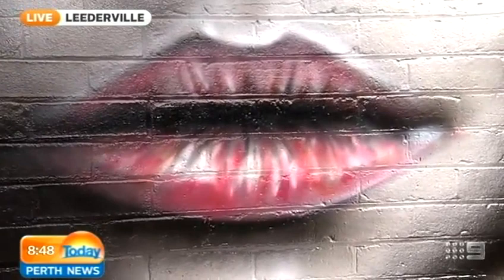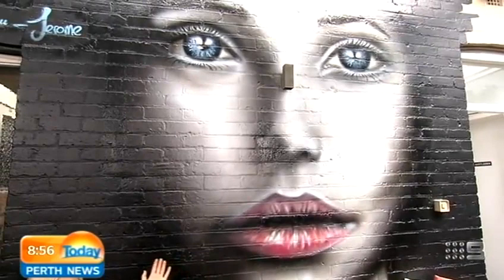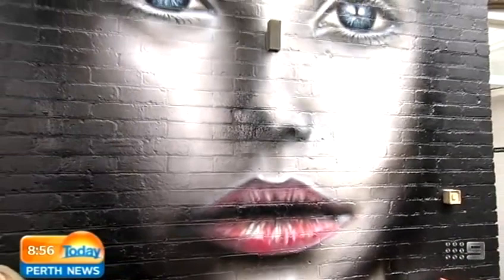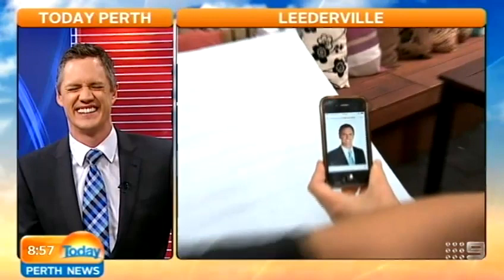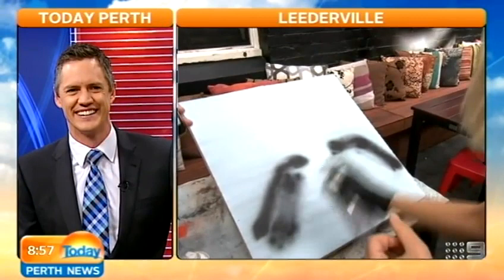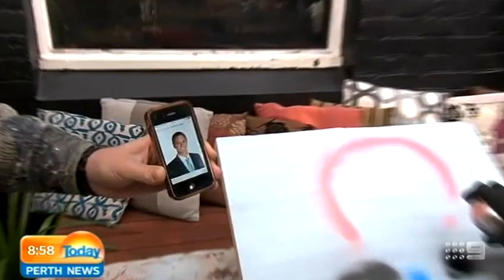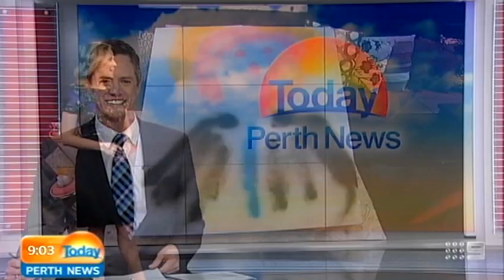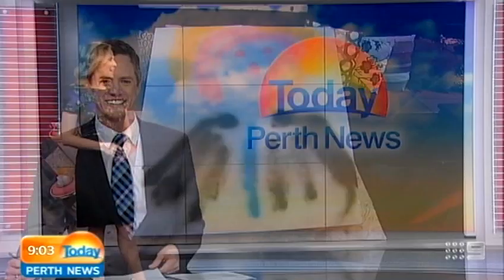Jerome Davenport Aerosol Artist Part 2 | Today Perth News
We've been talking to a bloke who's transforming the face of Perth this morning. Let's go live to Lisa Fernandez now.